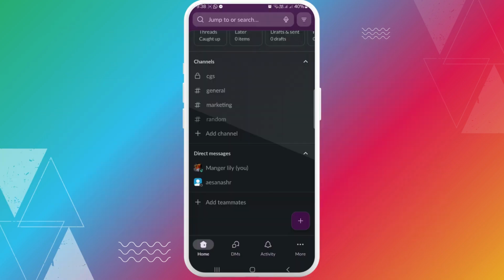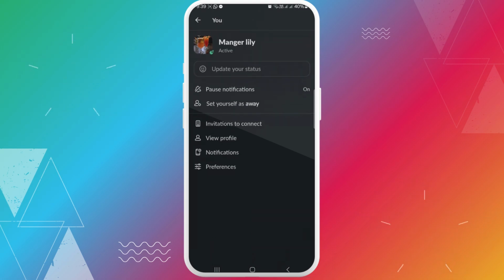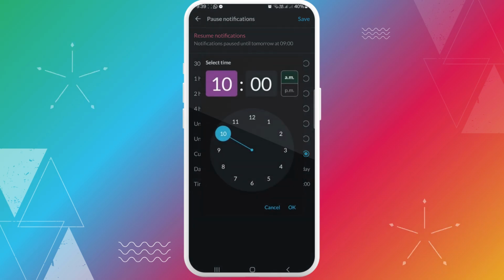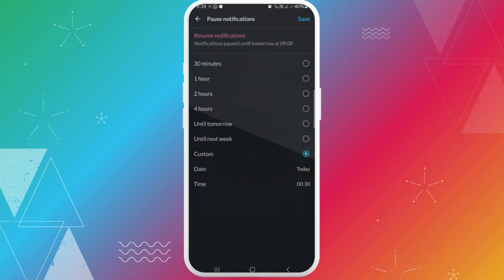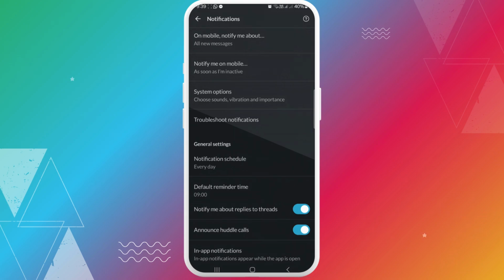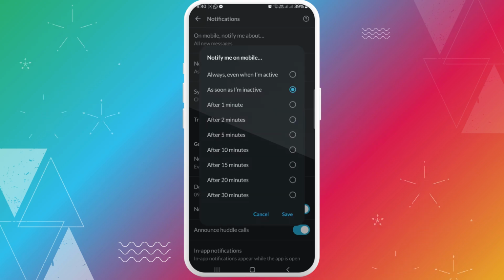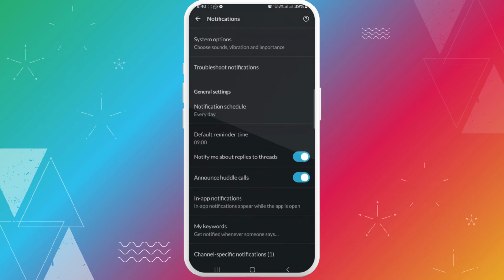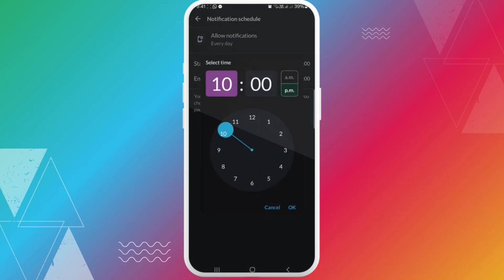How to Customize Slack Notifications 2025?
Tired of getting alerts for every message? 📲 Learn how to customize Slack notifications so you only get the updates that matter. From muting channels to setting keyword alerts, this tutorial puts you in control of your workspace noise.

🎯 Perfect for focused work, client conversations, and remote collaboration.

🔧 Pro tip: Set different notification rules per device so mobile stays quiet after hours!